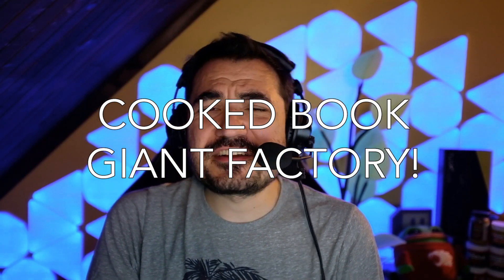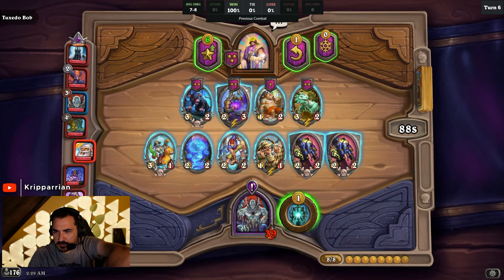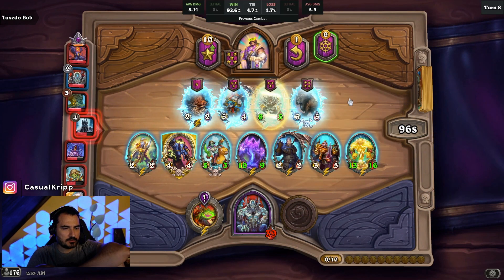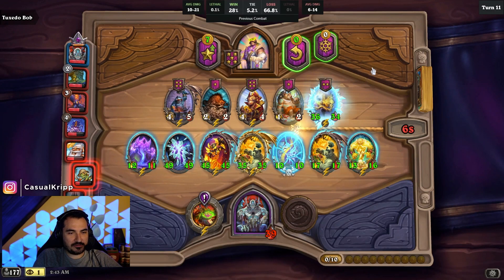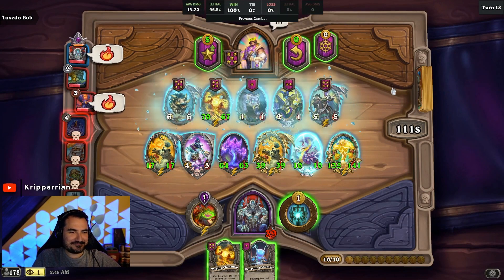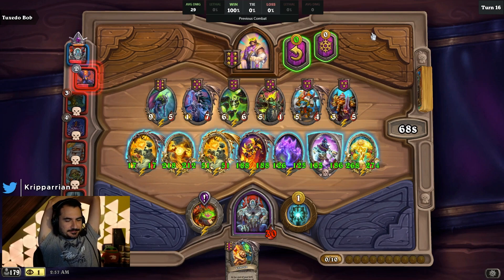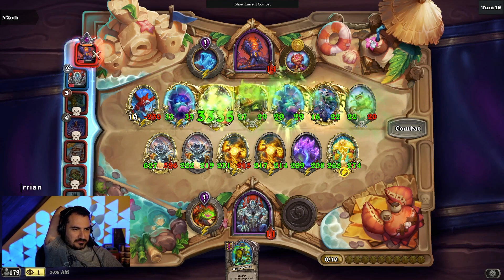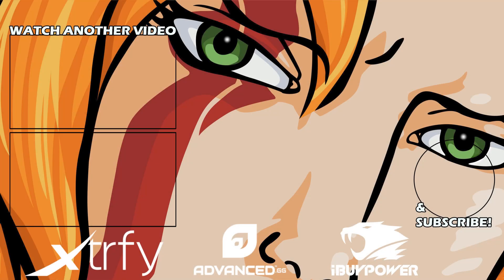COOKED BOOK GIANT FACTORY! - Hearthstone Battlegrounds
Hearthstone Battlegrounds - Battle of insane builds!